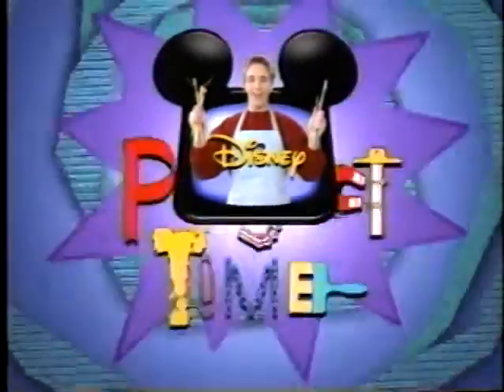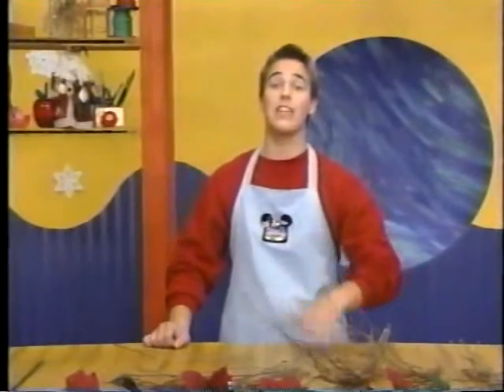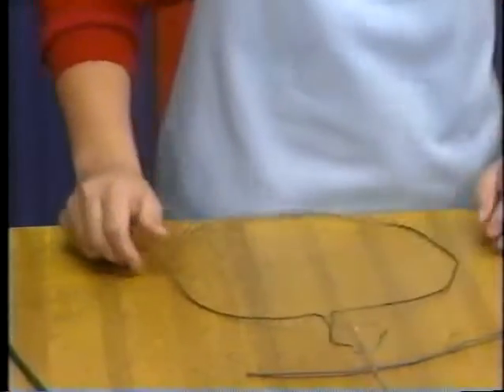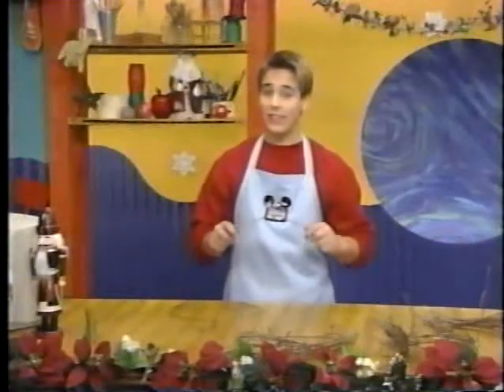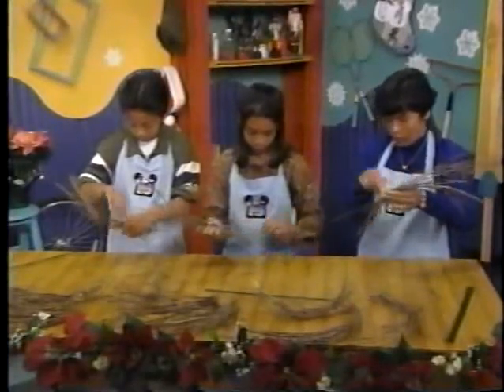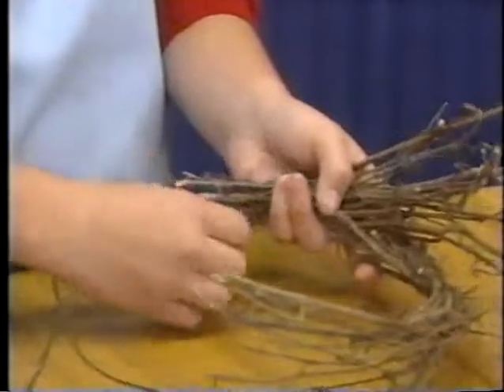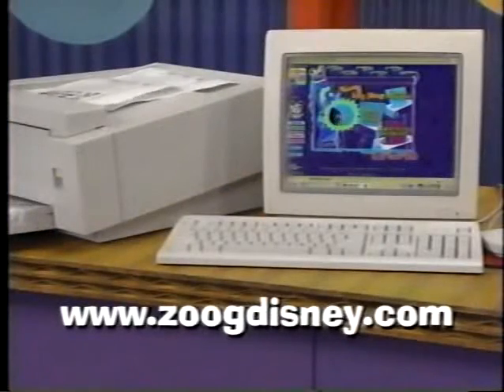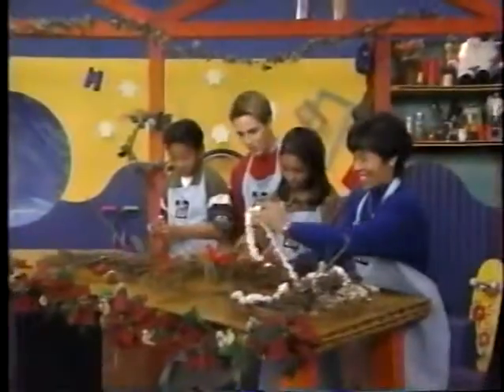Disney Channel Project Time (December 1998)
Use a wire hanger to make a holiday wreath.